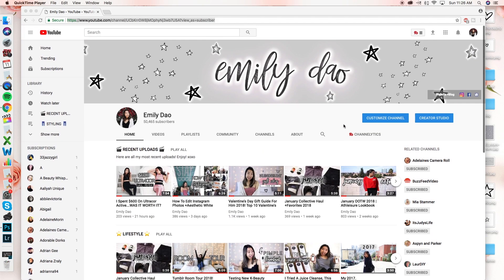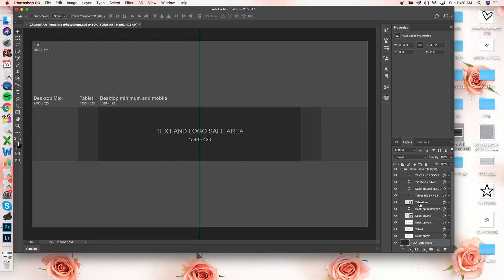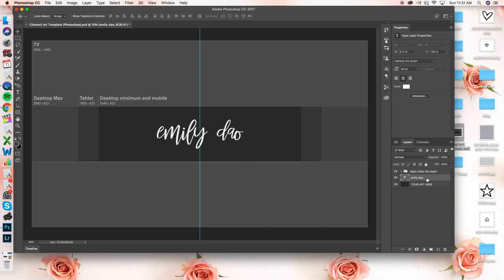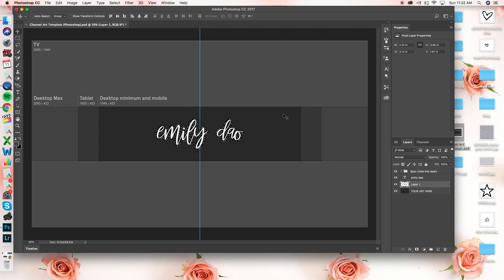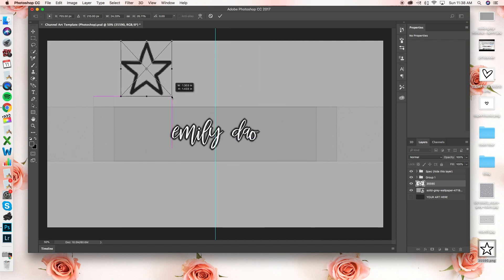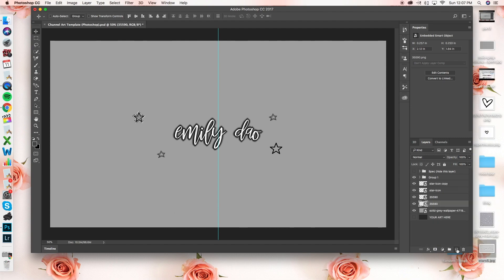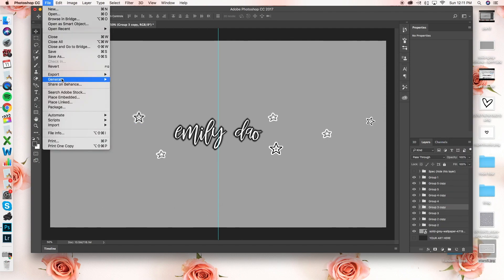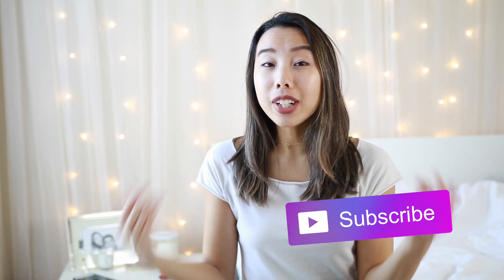How To Make A YouTube Banner / Channel Art 2018! *Aesthetic* Easy Photoshop Edition!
How To Make A YouTube Banner/ Channel Art 2018! Photoshop Edition
Can we get this video to 100 thumbs up?

Today I’m sharing how to make a youtube banner and channel art using Photoshop! This is an easy beginner’s level tutorial, especially if you were used to using PicMonkey like me. If you’d rather use PicMonkey, check out my old tutorial below!

Camera Body I Use
Vlog Camera I Use
Studio Lights I Use
External Mic

Hi! I'm Emily Dao, and you can find me here figuring out my 20's on the internet! I love creating beauty, fashion, and lifestyle videos, but I'm also a lowkey nerd who is constantly learning and enjoys making "How To" videos as well!